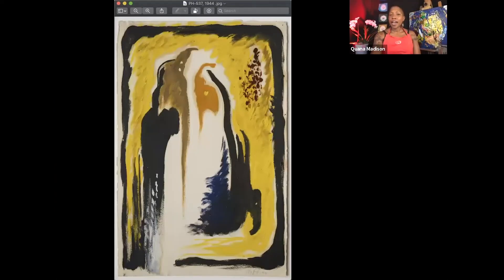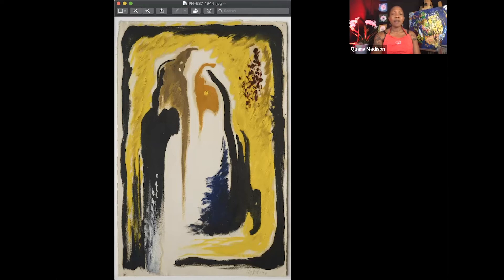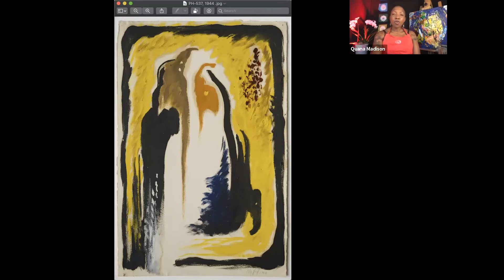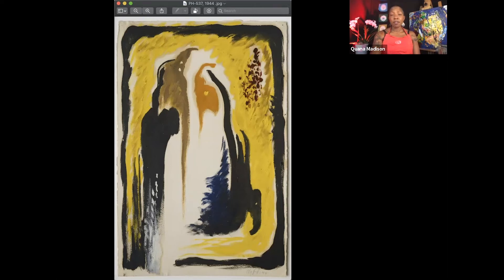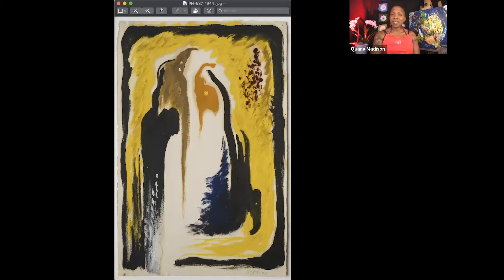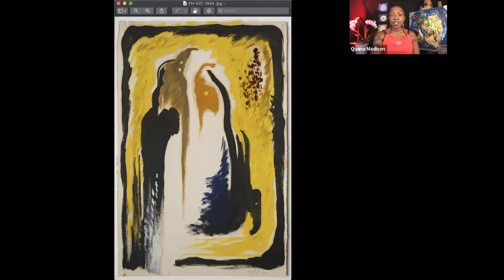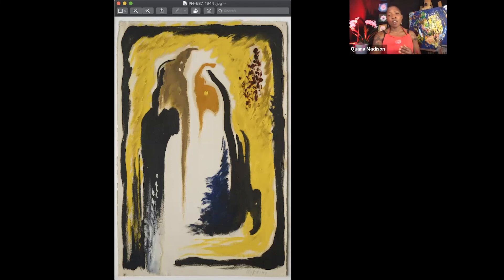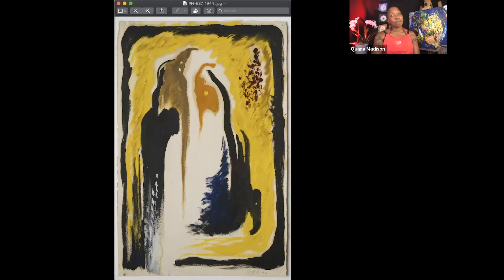Clyfford Still Museum Staff Picks: PH-537, 1944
Enjoy a brief talk by a member of the Clyfford Still Museum team about one of Still's artworks. In this Staff Picks video, hear from artist and gallery teacher Quána Madison and dive a little deeper into Clyfford Still's PH-537, 1944.

See this painting up close virtually in our Online Collection

Clyfford Still, PH-537, 1944. Oil on paper, 20 x 13 1/4 in. Clyfford Still Museum, Denver, CO. © City and County of Denver / ARS, NY